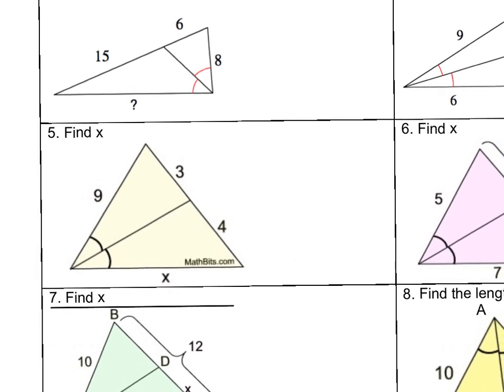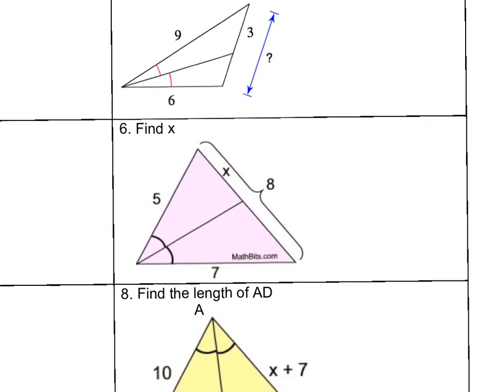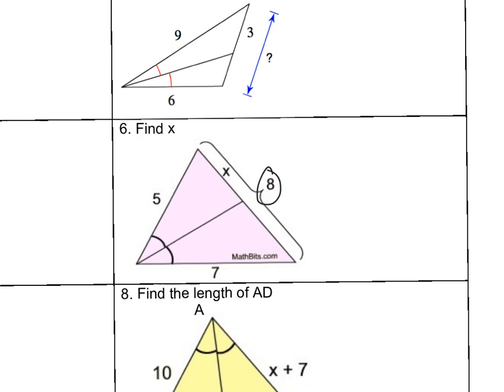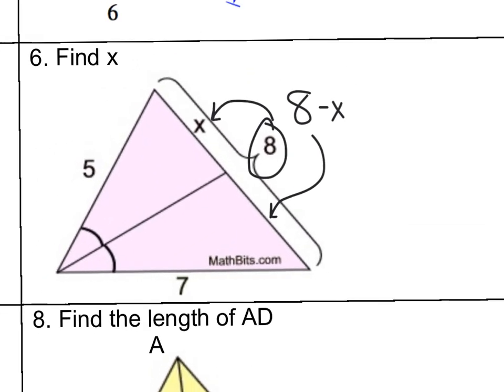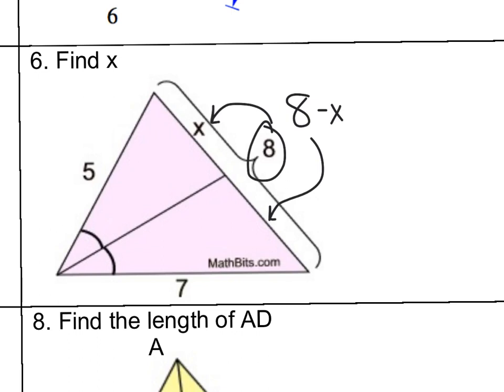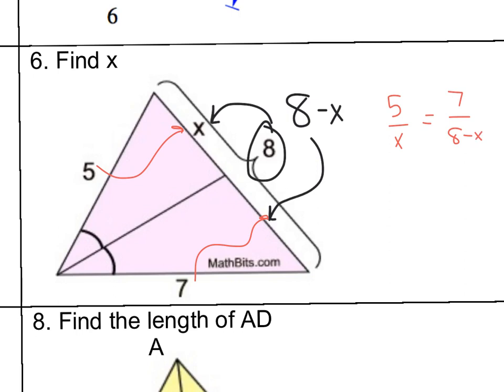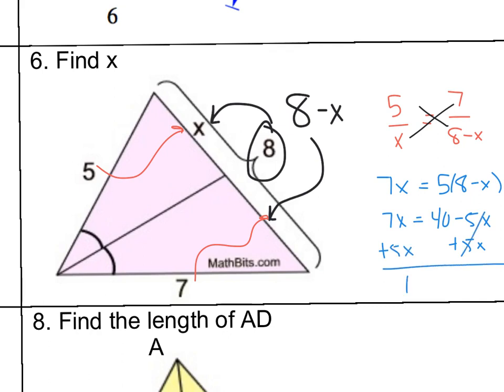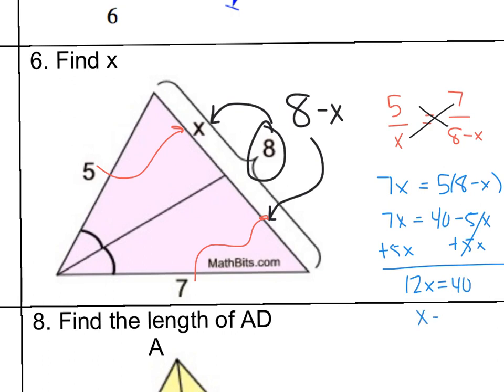9-4-The Angle Bisector Theorem Model Problem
Goes over Example #6 of the independent practice.